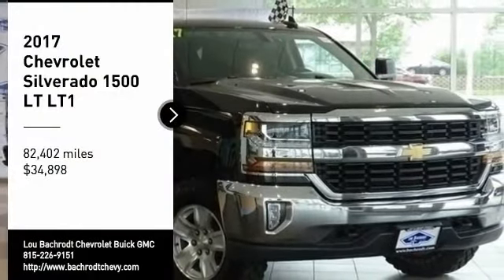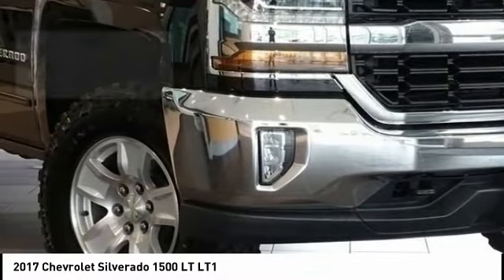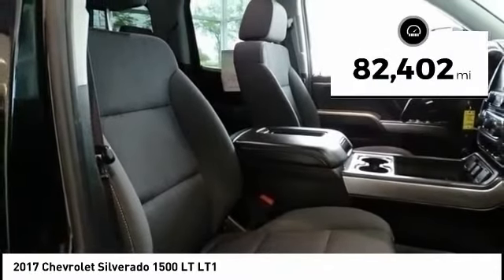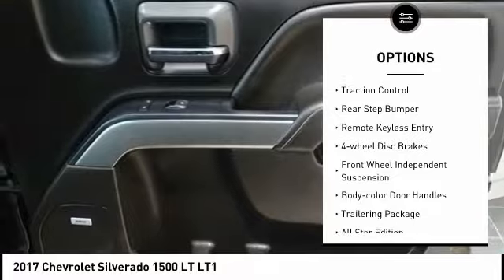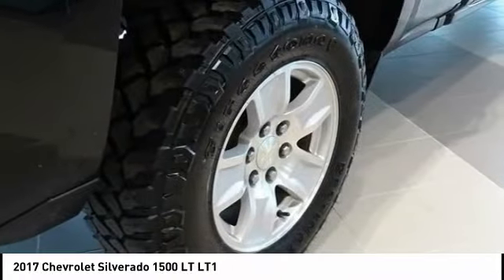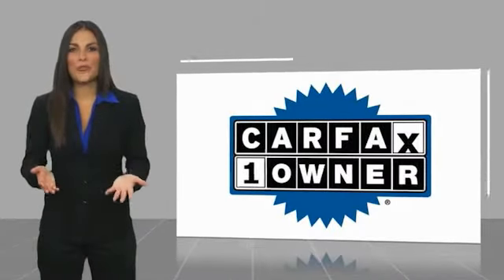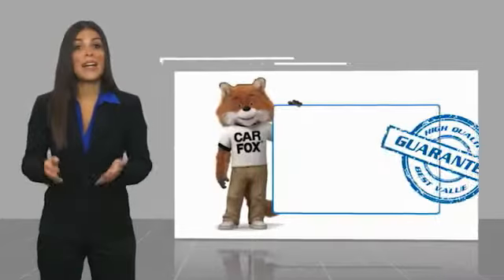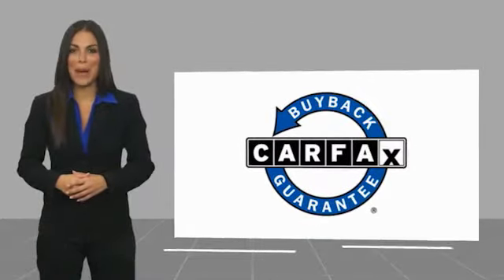2017 Chevrolet Silverado 1500 BC9865A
2017 Chevrolet Silverado 1500 LT LT1

SHOP FROM HOME!! WE SHIP ANYWHERE IN THE US!! 5.3L V8 LT DOUBLE CAB 4WD HEATED FRONT BUCKET SEATS  DUAL FRONT POWER SEATS CENTER CONSOLE  USB PORTS & WIRELESS CHARGING LT PLUS PACKAGE POWER SLIDING REAR WINDOW UNIVERSAL HOME REMOTE REAR PARK ASSIST POWER ADJUSTABLE PEDALS ALL STAR EDITION TRAILERING EQUIPMENT PKG AUTO LOCKING REAR DIFFERENTIAL  REMOTE VEHICLE START REAR WINDOW DEFROSTER                                              BOSE AUDIO SYSTEM FULLY SERVICED!! EASY FINANCING!!  Silverado 1500 LT LT1 CARFAX One-Owner. AWD/4X4, Backup Camera, Heated Seats, Tow Package, USB Port, Bluetooth / Wireless, 110-Volt AC Power Outlet, 150 Amp Alternator, 4.2 Diagonal Color Display Driver Info Center, 6 Speaker Audio System, All Star Edition, Bluetooth For Phone, Body Color Bodyside Moldings, Body-Color Door Handles, Body-Color Mirror Caps, Body-Color Power Adjustable Heated Outside Mirrors, Chrome Grille Surround, Color-Keyed Carpeting w/Rubberized Vinyl Floor Mats, Deep-Tinted Glass, Driver & Front Passenger Illuminated Vanity Mirrors, Dual-Zone Automatic Climate Control, Electric Rear-Window Defogger, EZ Lift & Lower Tailgate, Front Chrome Bumper, HD Radio, Heavy-Duty Rear Locking Differential, Leather Wrapped Steering Wheel w/Cruise Controls, LT Plus Package, Manual Tilt Wheel Steering Column, OnStar 3 Months Guidance Plan, OnStar w/4G LTE, Power Adjustable Pedals, Power Sliding Rear Window w/Defogger, Power Windows w/Driver Express Up, Preferred Equipment Group 1LT, Rear 60/40 Folding Bench Seat (Folds Up), Rear Chrome Bumper, Rear Vision Camera, Rear Wheelhouse Liners, Remote Keyless Entry, Remote Locking Tailgate, Remote Vehicle Starter System, Single Slot CD/MP3 Player, Steering Wheel Audio Controls, Theft Deterrent System (Unauthorized Entry), Thin Profile LED Fog Lamps, Trailering Package, Ultrasonic Rear Park Assist, Universal Home Remote, Wheels: 17 x 8 Bright Machined Aluminum.   Awards:   * 2017 KBB.com 10 Most Awarded Brands  Price does not include tax, ti